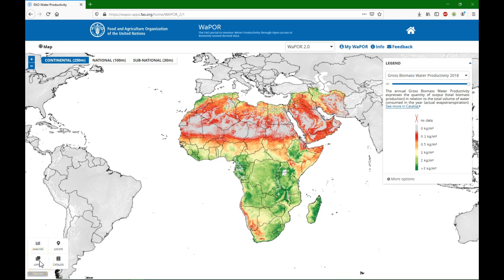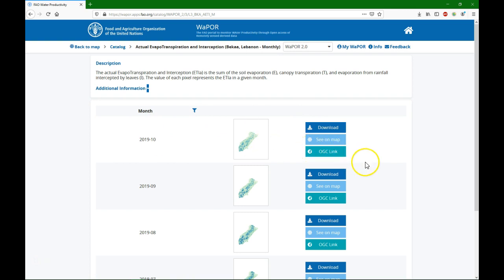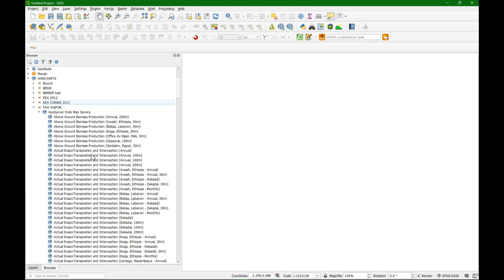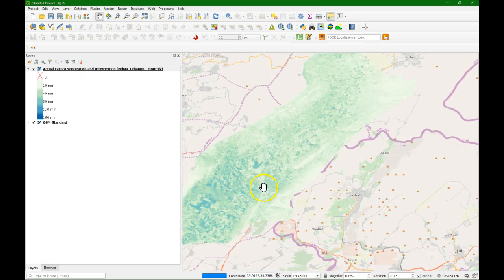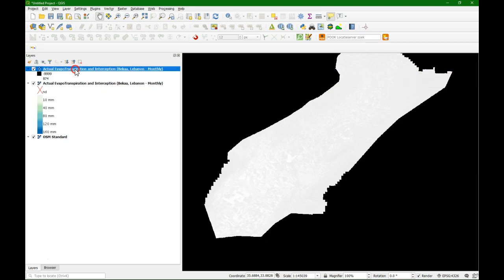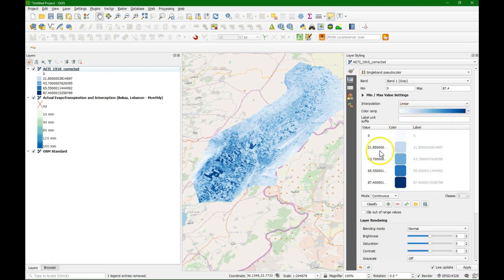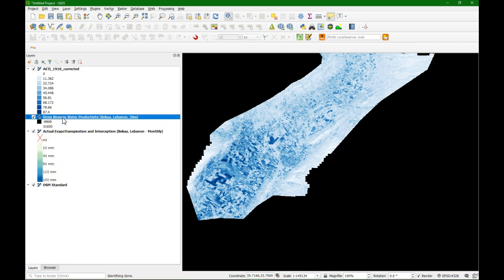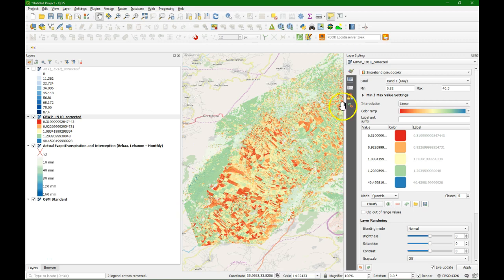How to use FAO WaPOR open data via web services in QGIS?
This video shows how to use data from FAO WaPOR in QGIS using OGC services (WMS, WCS). This video is a preparation for the next video where I'll show how to use this data in an app for field surveying.

The FAO Water Productivity Open-access Portal (WaPOR) uses remote sensing technologies to monitor and report on agricultural water productivity over Africa and the Near East. More info on WaPOR can be found